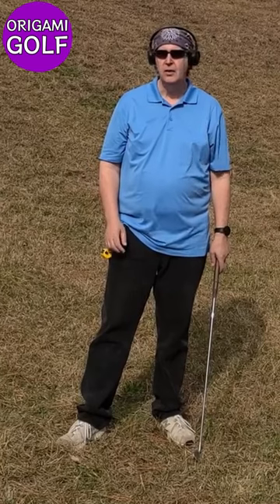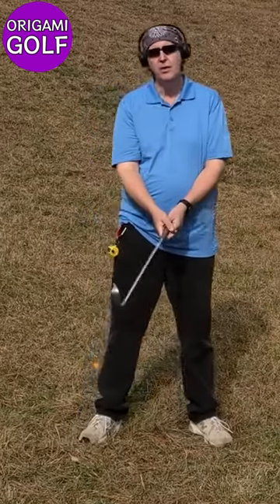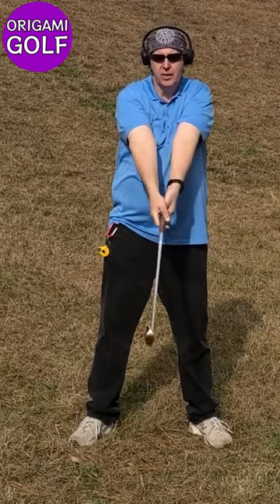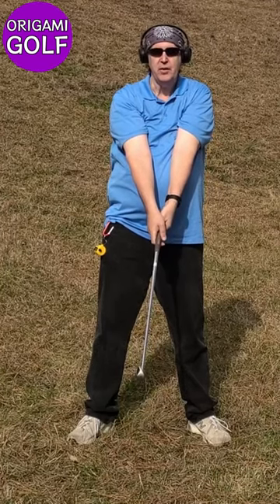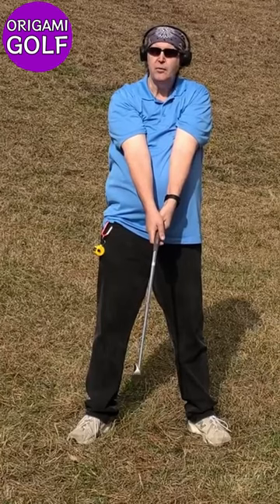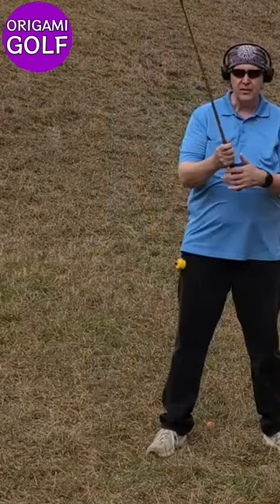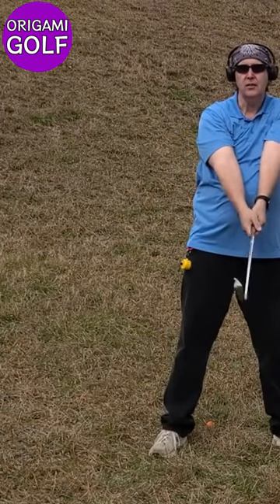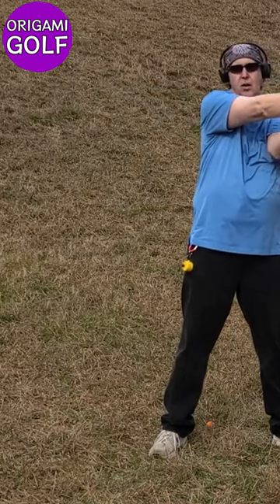Full Video: How to perfect your arm position at address | golf | golfer | golfr | ep116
Master the Art of Arm Position in Your Golf Swing!

### Description:
Hey golfers! Ever wondered how to perfect your arm position at address? In this fun and easy tutorial, we’ll show you a simple trick to get your biceps in the right spot for an effortless swing. Just stand up straight, grab your club, lift your arms, and let them bounce off your chest. Sounds fun, right? Let’s get those armpit pockets facing the sky and improve our golf swing together!

### Search Phrases:
1. perfect arm position in golf
2. golf address position tips
3. how to hold your arms in golf
4. mastering golf arm placement
5. improve your golf swing
6. golf swing arm position
7. fun golf tutorials
8. easy golf tips
9. better golf swing technique
10. golf swing fundamentals
11. biceps position in golf swing
12. armpit pockets facing sky golf
13. correct golf address stance
14. golf swing bicep placement
15. standing straight in golf swing
16. effortless golf swing tips
17. golf swing practice drills
18. enhancing golf arm position
19. golf swing rotation tips
20. learn golf swing basics
21. simple golf swing improvements
22. bounce off chest golf trick
23. arm rotation in golf swing
24. golf swing setup tips
25. achieving consistent golf swing
26. beginner golf tutorials
27. golf swing for better accuracy
28. effective golf practice routines
29. golf swing body mechanics
30. proper golf stance
31. golf swing alignment
32. keeping biceps on chest in golf
33. correct golf posture
34. golfing tips for beginners
35. advanced golf swing techniques
36. golf swing without overthinking
37. relaxed golf swing methods
38. consistent ball striking in golf
39. golf swing follow-through tips
40. avoiding common golf mistakes
41. shoulder rotation in golf
42. achieving smooth golf transitions
43. fluid golf swing motion
44. controlled golf swing power
45. easy-to-follow golf lessons
46. step-by-step golf swing guide
47. practical golf tips
48. personalized golf improvement
49. golf swing stability
50. maximizing golf swing efficiency
51. proper arm alignment in golf
52. maintaining balance in golf swing
53. golf swing posture check
54. dynamic golf swing techniques
55. core movements in golf swing
56. fun golf drills for practice
57. golf swing consistency
58. efficient energy transfer in golf
59. balanced golf stance
60. simple golf tips for better game
61. refining golf swing execution
62. golf swing practice tips
63. achieving natural golf swing
64. fun and easy golf tips
65. golf swing training
66. smooth and controlled golf swing
67. proper golf setup
68. focused golf practice
69. targeted golf swing improvement
70. minimizing golf swing errors
71. innovative golf swing tips
72. systematic golf training
73. maintaining golf swing improvements
74. enhancing golf swing flow
75. achieving powerful golf swing
76. intuitive golf movements
77. golf swing timing
78. fluid and natural golf swing
79. easy golf tips for beginners
80. advanced golfing secrets
81. step-by-step golf improvement
82. avoiding golf swing faults
83. clear golf swing instructions
84. adaptive golf swing techniques
85. refining golf arm position
86. developing a reliable golf swing
87. golf swing mechanics explained
88. achieving precise golf swing
89. effortless arm rotation in golf
90. balancing power and control in golf
91. golf swing flexibility
92. focused golf training routines
93. golf swing preparation tips
94. steady golf swing follow-through
95. golf swing alignment tips
96. mastering golf stance and posture
97. achieving optimal golf swing path
98. practical golf swing drills
99. effective golf arm positioning
100. fun and engaging golf lessons

Join us for more fun golf tips and tricks to make your game better!